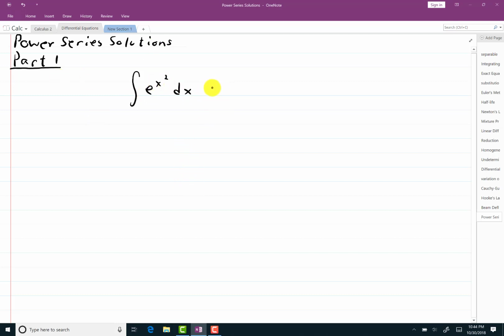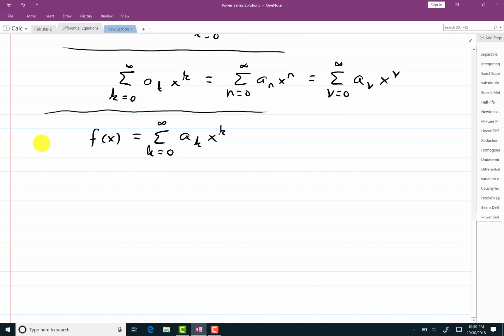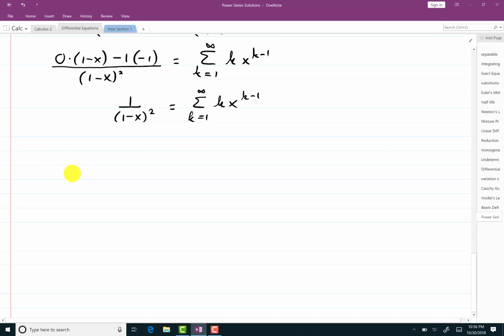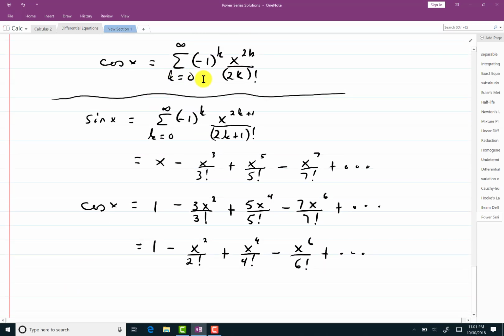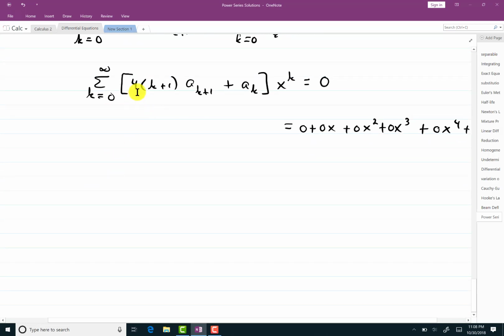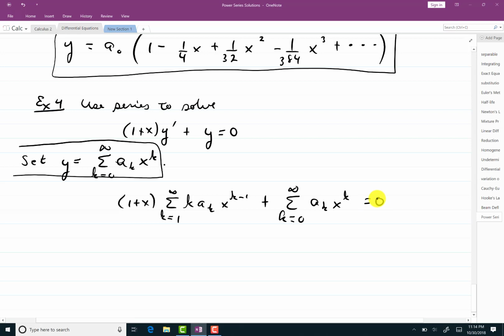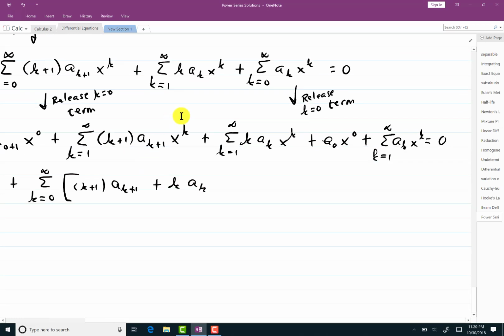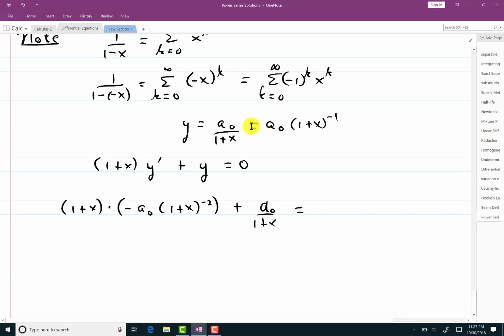Power series solutions part 1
An introduction to solving differential equations using power series.